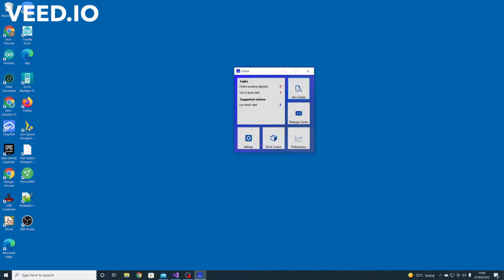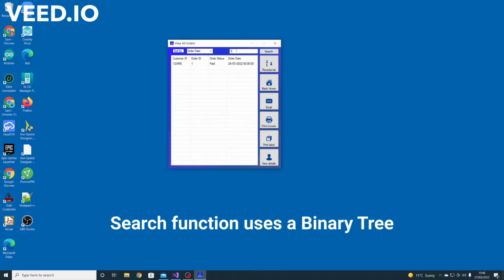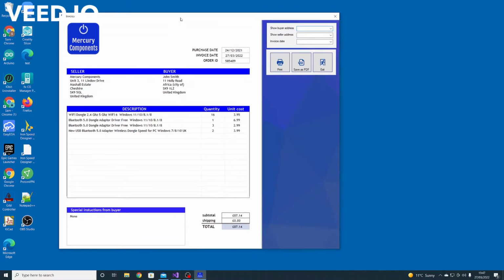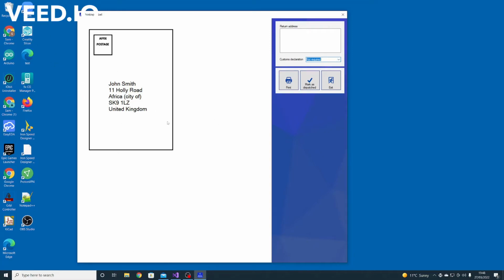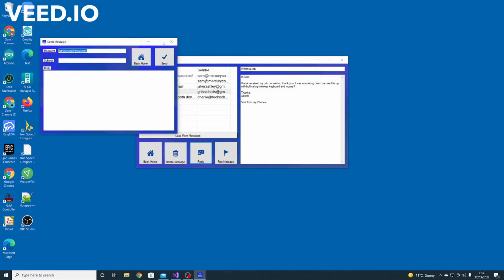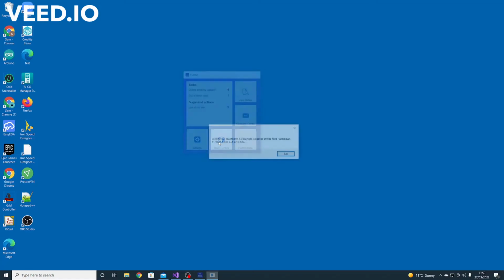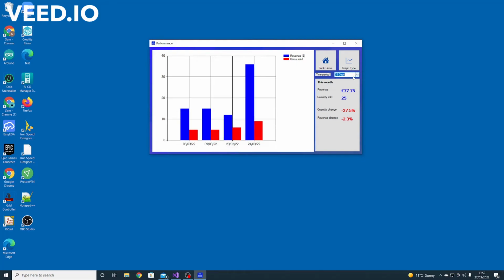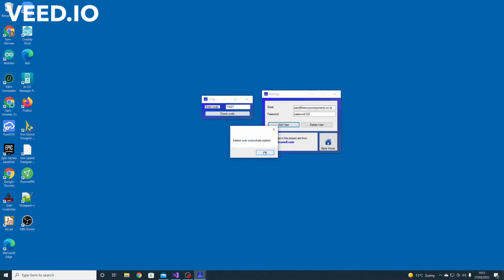Computer Science NEA AQA 2022 Program Demo Video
Here is a short video where I give a brief overview of my computer science NEA project.